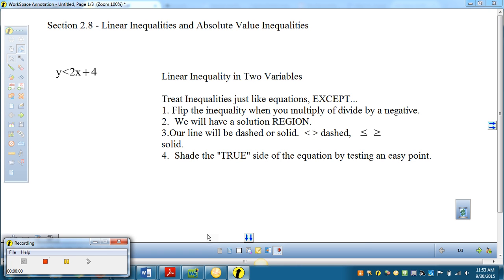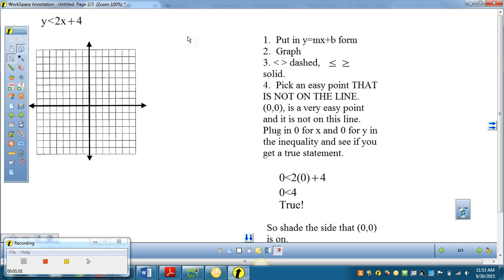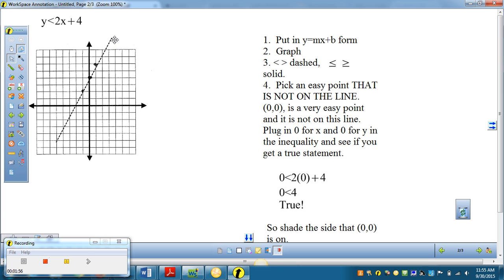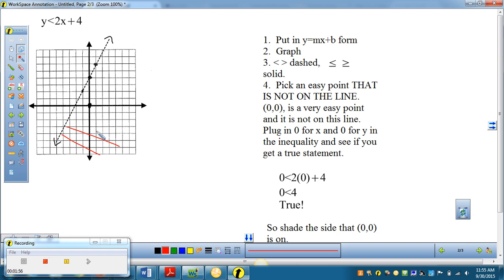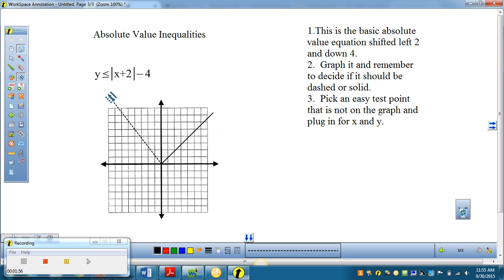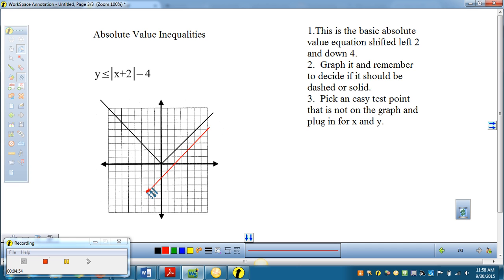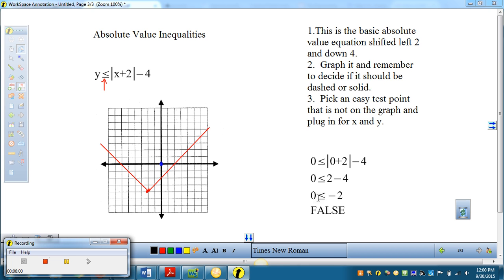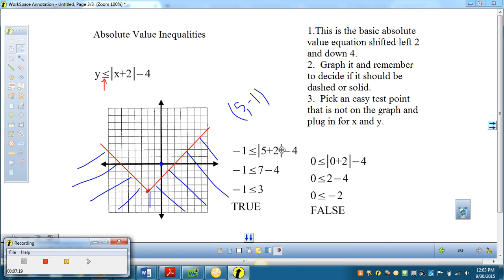Ms. Hein's Algebra 2 Notes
Section 2.8 on Inequalities and Absolute Value Inequalities